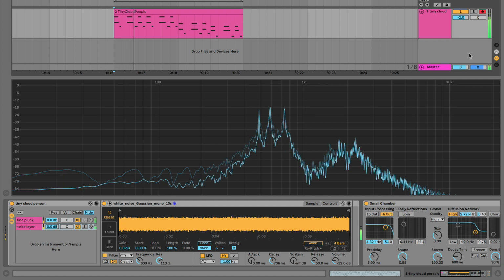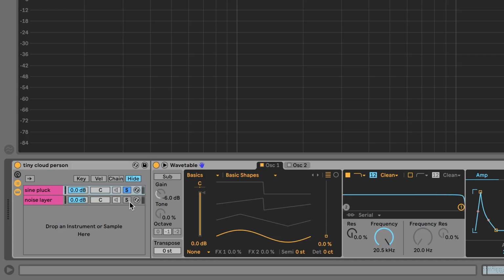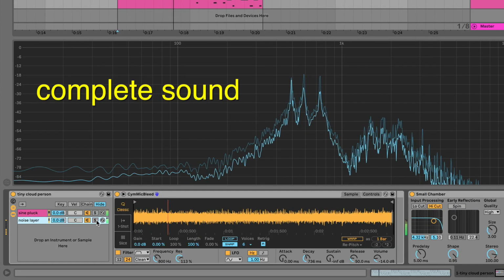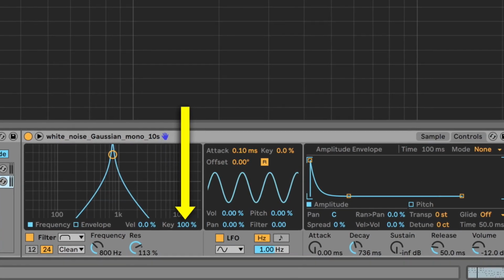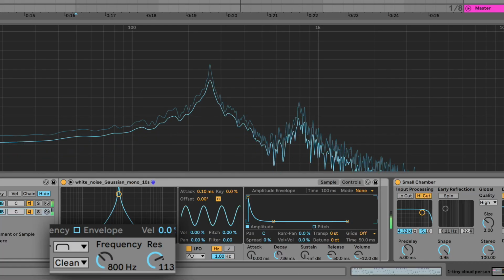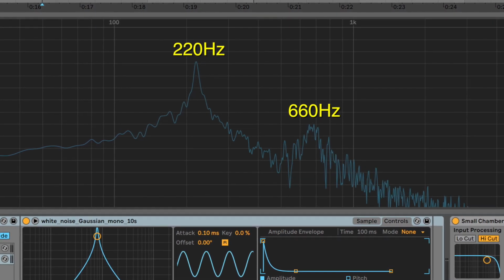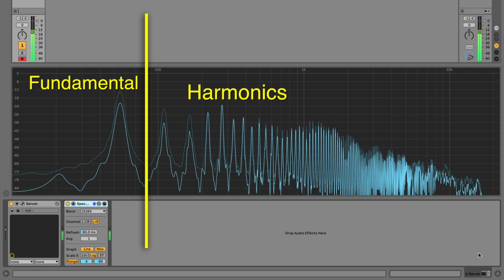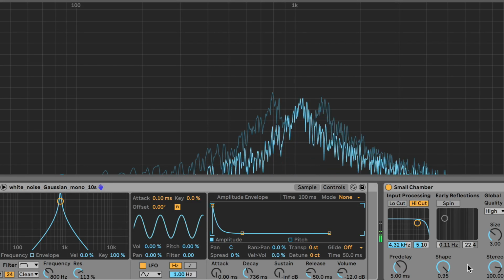How to Make a Tropical House Lead in Ableton